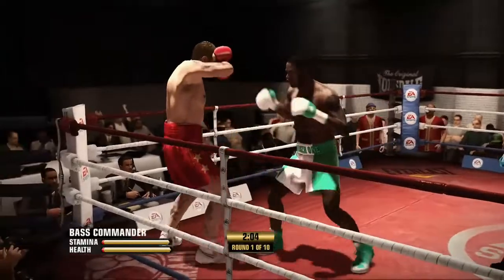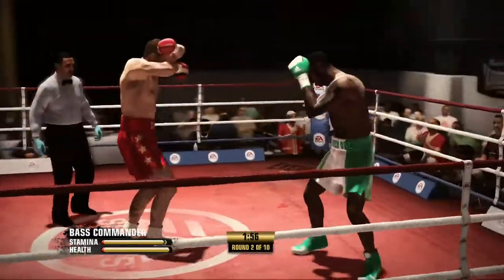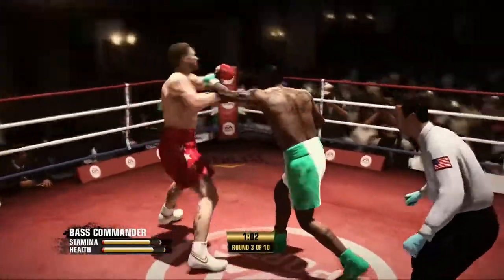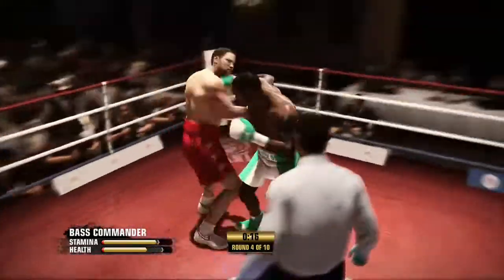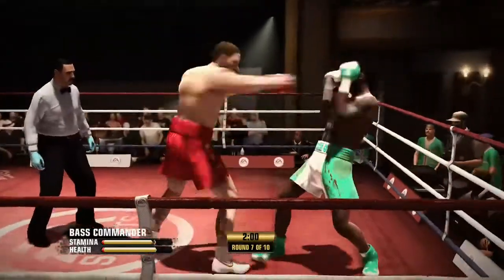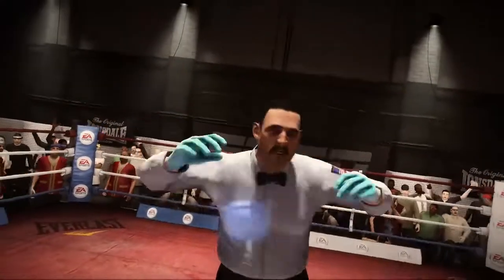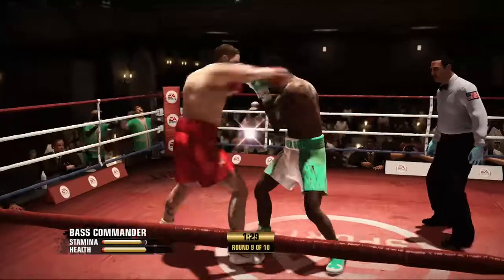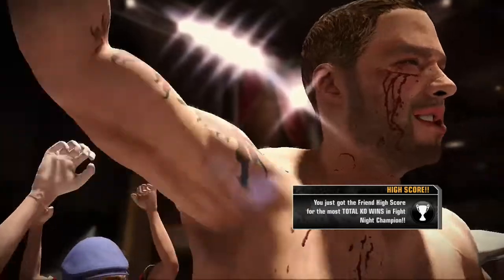24-2 (Tyty856) - Fight Night Champion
Great fighter who was in a commanding lead. Got the KO by hanging in until the end. No rage quitting. Got out of jail TBH...

(Missed recording for part of round 5 and all of round 6)